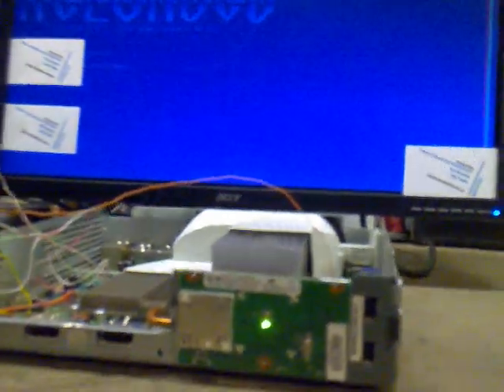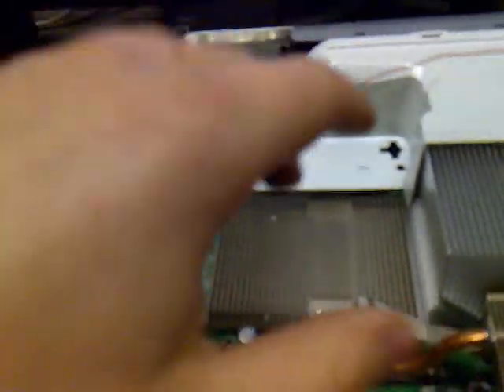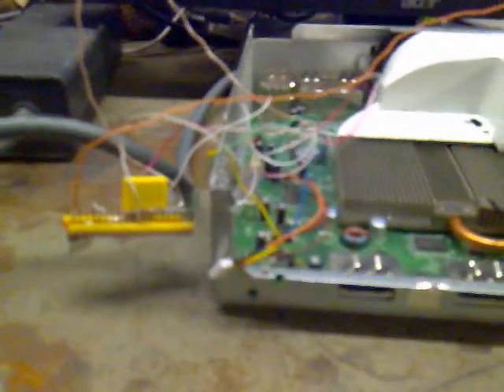Falcon Booting Xell - Reset Glitch Hack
Hey guys, DaRkO here from Team Xecuter Forums

Just thought I'd throw up a vid of a falcon board I've got booting xell via the reset glitch hack. Using a Xilinx Coolrunner II Board.

Sorry about the video quality, I only have my phone at the moment.

- its a work in progress but its up and running

At this point in time I can supply R4i SDHC & TT3DS DS Flash Carts and PS3 USB Jailbreak Dongles, plus a range of accessories.

I'm adding to the services and products daily, so check it out!